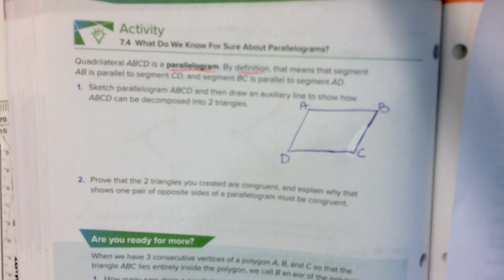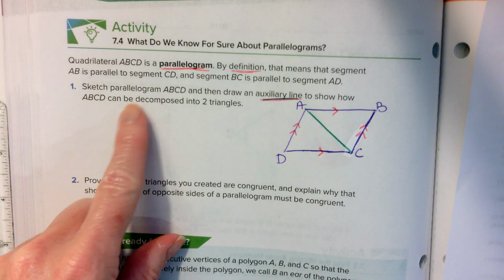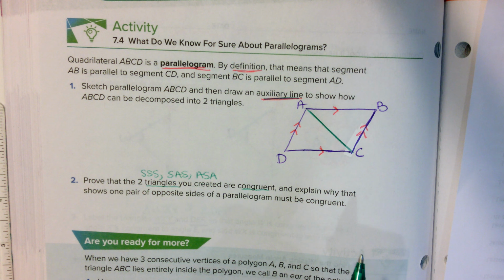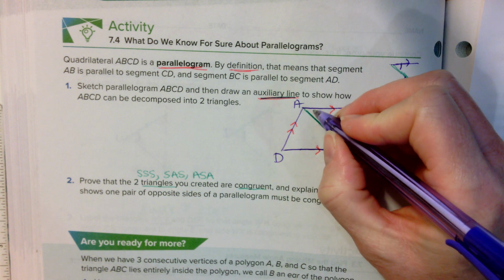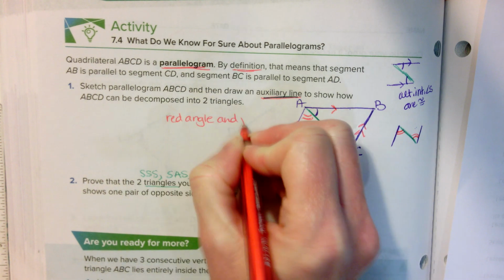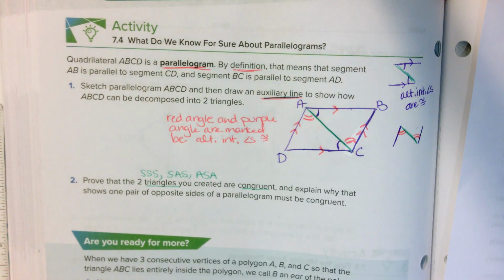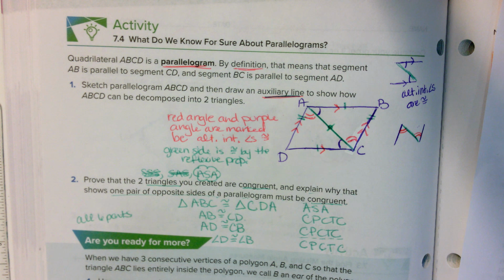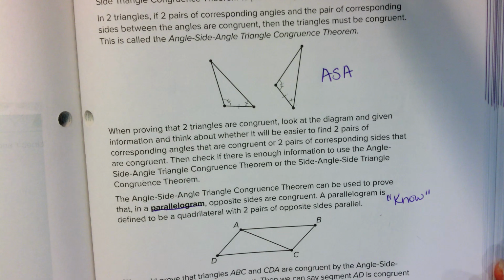IM Geometry U2L7 lesson notes